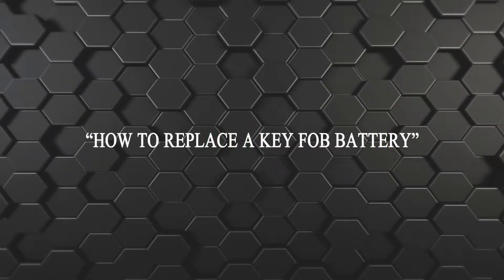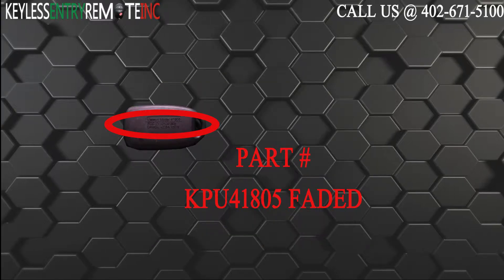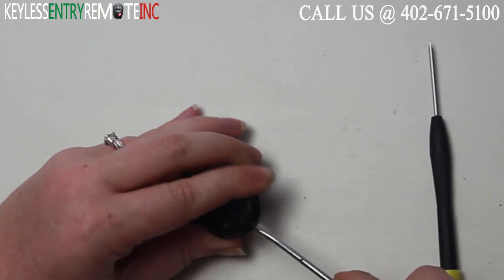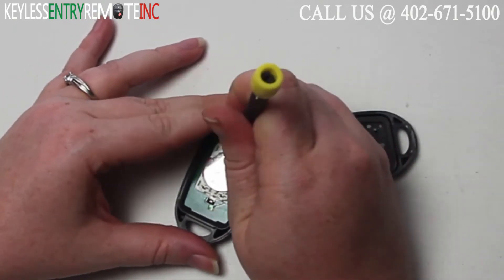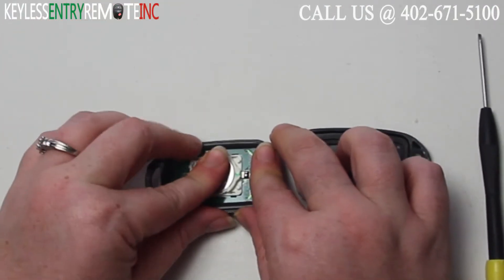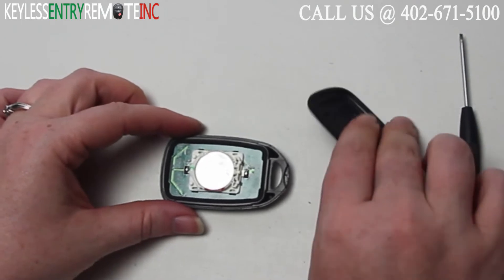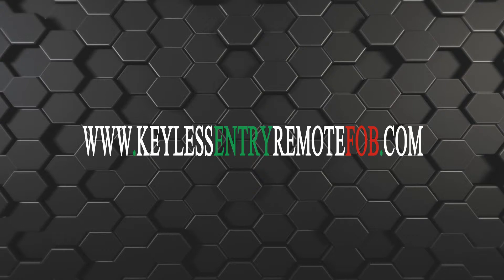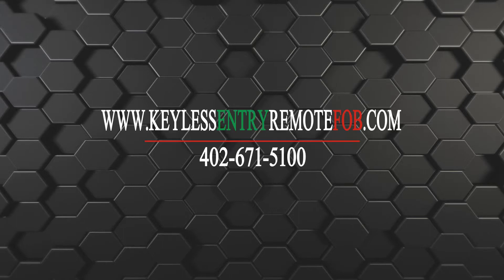How To Replace Mazda 6 Key Fob Battery 2006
This video will show you How To Replace Mazda 6 Key Fob Battery 2006 To Order This Remote Visit: